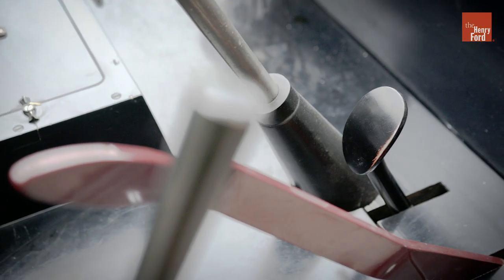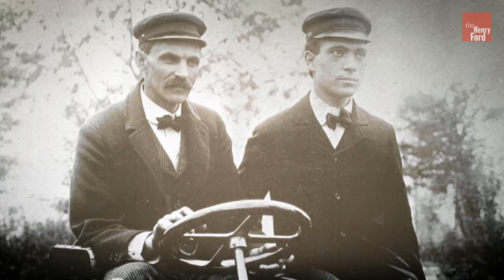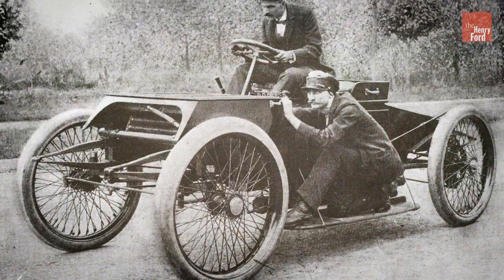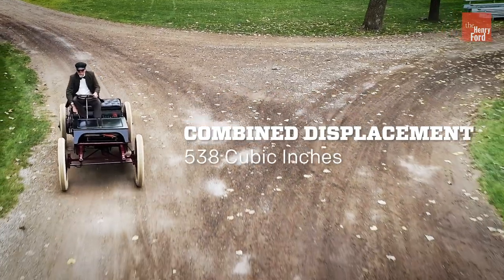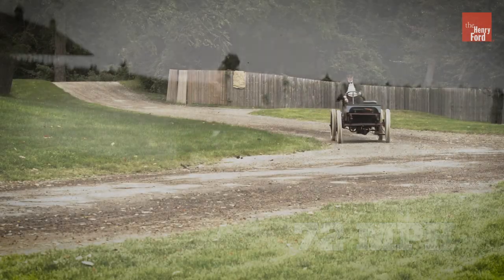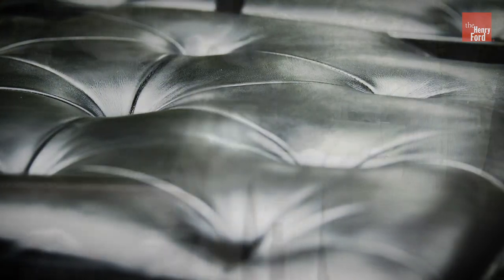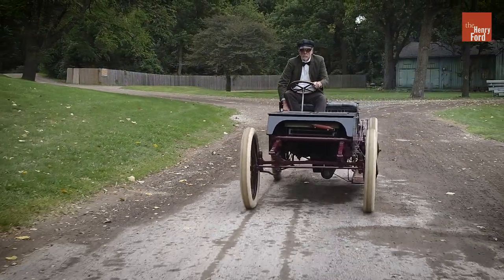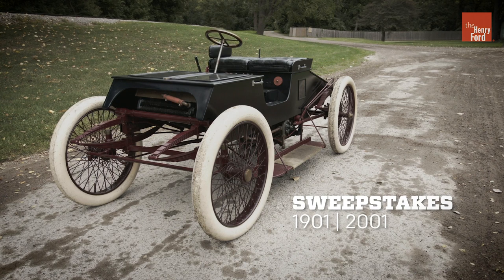Henry Ford's First Race Car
This is Henry Ford's first race car. After his first auto company failed, Ford turned to racing to restore his reputation. He raced "Sweepstakes" against Alexander Winton on October 10, 1901, and, to everyone's surprise, the novice Ford beat the established Winton. The victory and resulting publicity encouraged financiers to back Ford's second firm.

Auto companies often justify their participation in auto racing by quoting the slogan "Win on Sunday, sell on Monday." When Henry Ford raced the "Sweepstakes", it was a case of win on Sunday to start another company on Monday.

In the summer of 1901 things were not going well for Henry. His first car company, the Detroit Automobile Company, had failed, and his financial backers had doubts about his talents as an engineer and as a businessman. Building a successful race car would re-establish his credibility.

Ford didn't work alone. His principal designer was Oliver Barthel. Ed "Spider" Huff worked on the electrical system, Ed Verlinden and George Wettrick did the lathe work, and Charlie Mitchell shaped metal at the blacksmith forge. The car they produced was advanced for its day. The induction system was a rudimentary form of mechanical fuel injection, patented by Ford, while the spark plugs may have been the first anywhere to use porcelain insulators. Ford had the insulators made by a Detroit dentist. The engine had only two cylinders, but they were huge: bore and stroke were seven inches each. That works out to a displacement of 538 cubic inches; horsepower was estimated at 26. Ford and Barthel claimed the car reached 72 miles per hour during its road tests. That doesn't sound impressive today, but in 1901 the official world speed record for automobiles was 65.79 miles per hour.

Ford entered the car in a race that took place on October 10, 1901, at a horse racing track in Grosse Pointe, Michigan. The race was known as a sweepstakes, so Sweepstakes was the name that Ford and Barthel gave their car. Henry's opponent in the race was Alexander Winton, who was already a successful auto manufacturer, and the country's best known race driver. No one gave the inexperienced, unknown Ford a chance.

When the race began Ford fell behind immediately, trailing by as much as 300 yards. But Henry improved his driving technique quickly, gradually cutting into Winton's lead. Then Winton's car developed mechanical trouble, and Ford swept past him on the main straightaway, as the crowd roared its approval.

Henry's wife Clara described the scene in a letter to her brother: "The people went wild. One man threw his hat up and when it came down he stamped on it. Another man had to hit his wife on the head to keep her from going off the handle. She stood up in her seat ... screamed "I'd bet $50 on Ford if I had it.'"

Henry Ford's victory had the desired effect. New investors backed Ford in his next venture, the Henry Ford Company. Yet he was not home free. He disagreed with his financiers, left the company in 1902, and finally formed his lasting enterprise, Ford Motor Company, in 1903.

Ford sold Sweepstakes in May of 1902, but eventually bought it back in the 1930s. He had a new body built to replace the original that had been damaged in a fire, and displayed the historic vehicle in Henry Ford Museum.